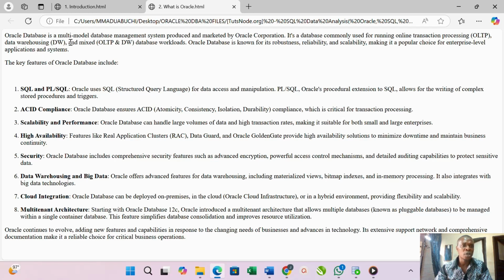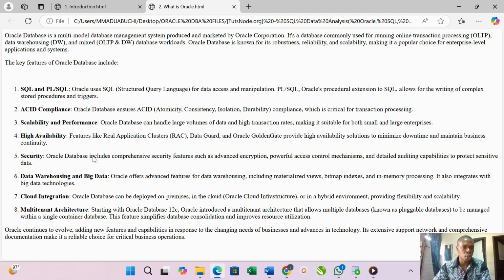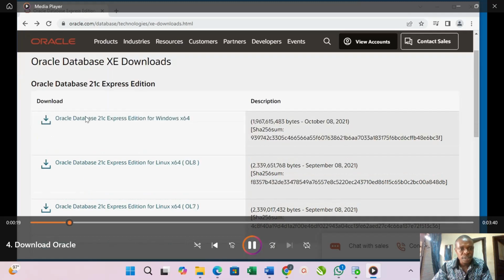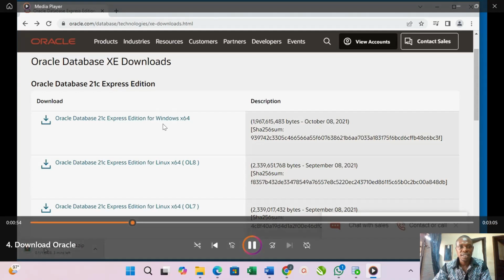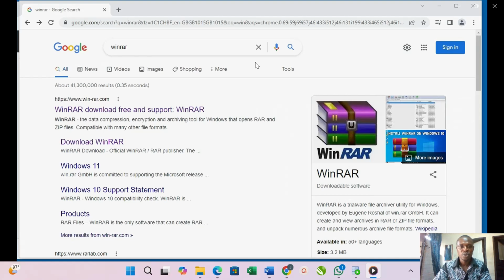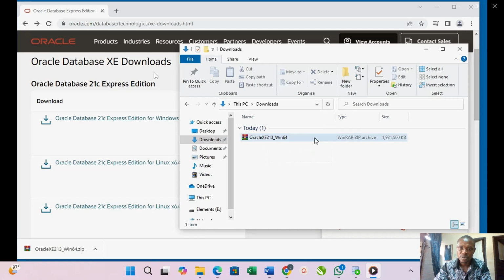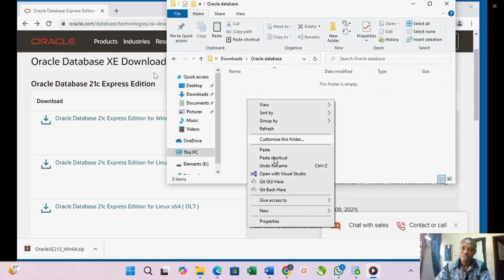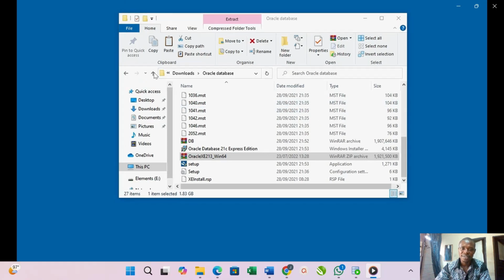How to download Oracle Database 21c Express Edition for Windows 64 bit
How to Download Oracle Database 21c Express Edition for Windows 64 🖥️

Looking to get started with Oracle Database 21c Express Edition on your Windows 64-bit system? In this tutorial, we’ll guide you step-by-step through the process of downloading and installing Oracle Database 21c Express Edition for Windows so you can begin your journey with one of the most powerful relational database management systems (RDBMS).

Whether you're a beginner looking to dive into database management or an experienced developer setting up a local environment, this video will help you get up and running quickly!

🔑 What You’ll Learn in This Video:

Step-by-step instructions for installation
Key tips and troubleshooting advice
How to verify the installation is successful

Summary
This video is a comprehensive tutorial for downloading and installing Oracle Database, specifically the 21c Express Edition. The presenter outlines the database's capabilities, emphasizing its importance in database management and data analysis for beginners and seasoned professionals alike. Viewers are walked through the entire downloading process, including selecting the correct version based on the operating system and extracting the downloaded files using WinRAR.
Highlights

0:00 Introduction to the video and its focus on downloading Oracle Database.

0:23 Overview of the course structure aimed at various skill levels in database management.

1:01 Brief explanation of Oracle Database’s features and common applications.

2:07 Display the download page for Oracle Database 21c Express Edition.

2:52 Instructions on downloading the correct file for Windows users.

3:19 Explanation of the zipped format of the downloaded file and the need for an extraction tool.

4:34 Demonstration of how to create a new folder for organizing the downloaded content.

5:47 Completion of the file extraction process with confirmation of extracted content.

6:09 Closing remarks, encouraging viewers to subscribe for more Oracle Database tutorials.

Bar_digital_Creator  is a leading online data analysis tool with Excel, Power BI, and SQL for career change, dedicated to educating the next generation of tech talent.